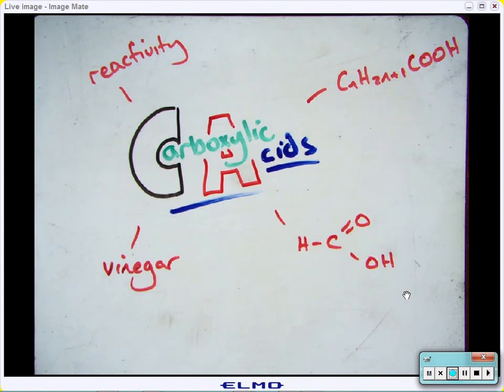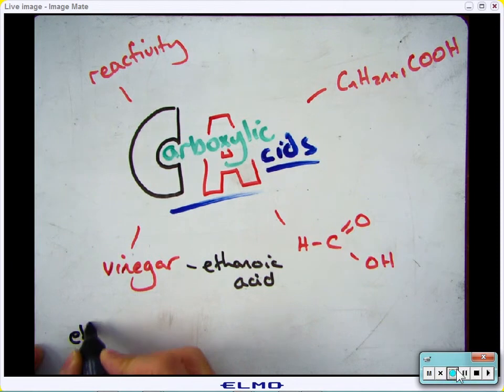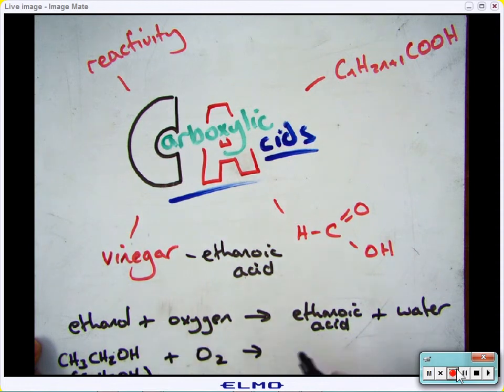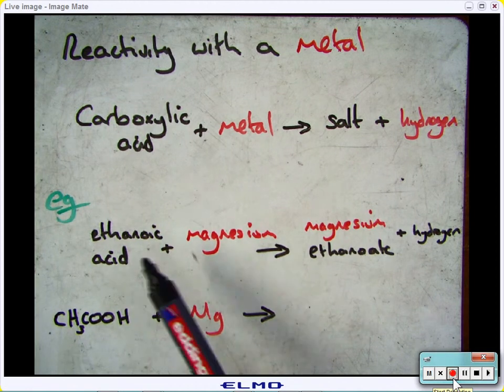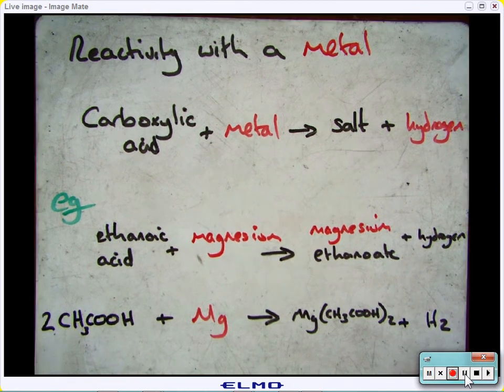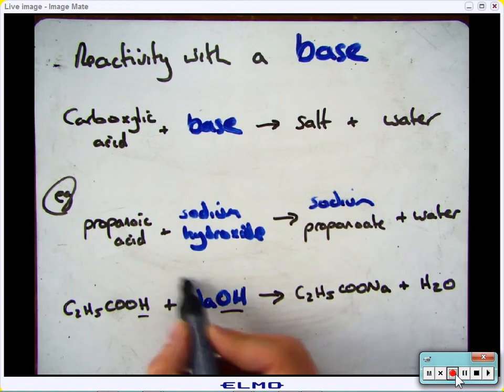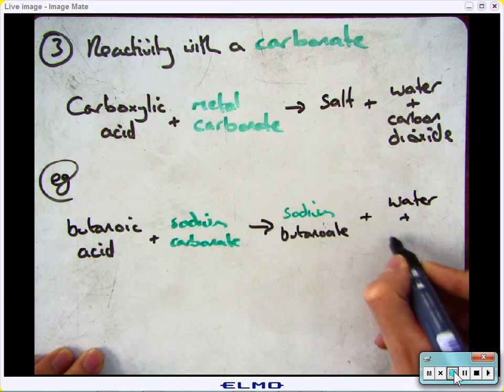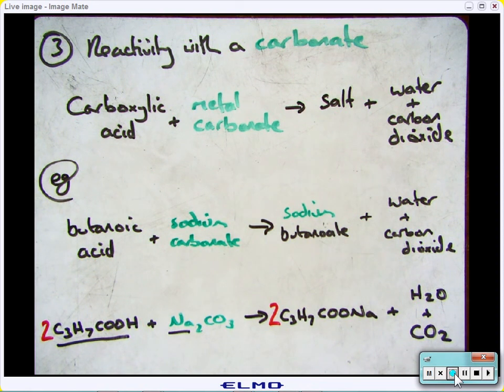Carboxylic acids OLD (2013)